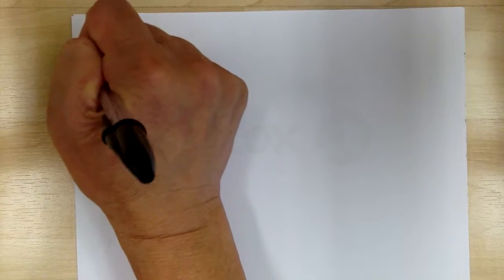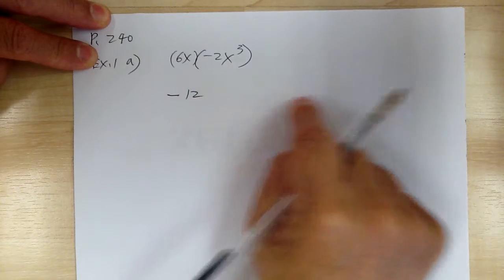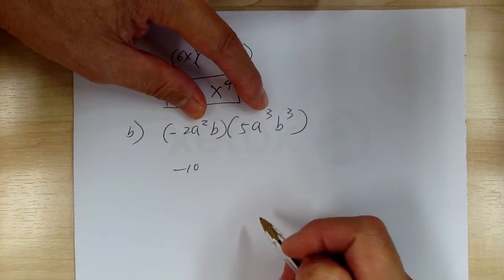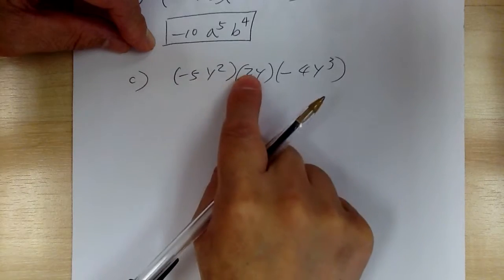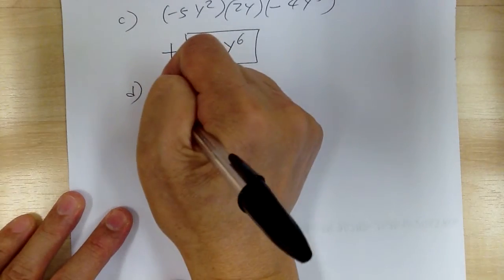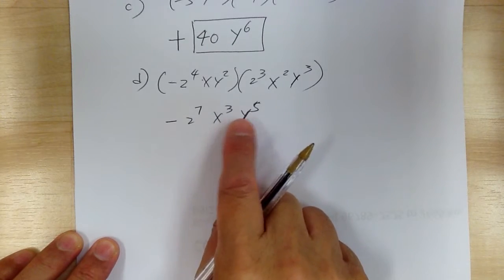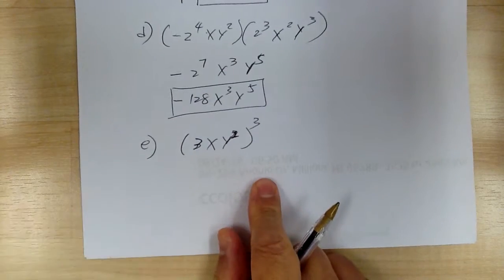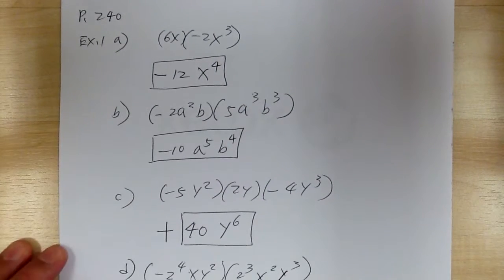Algebra 1 p.240